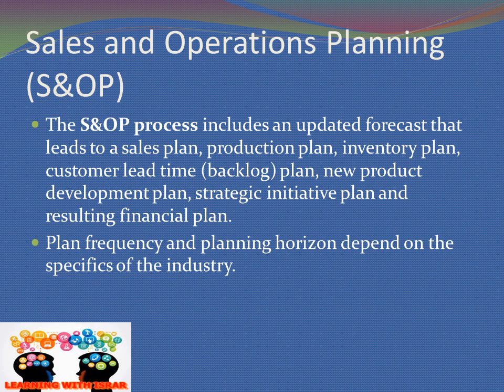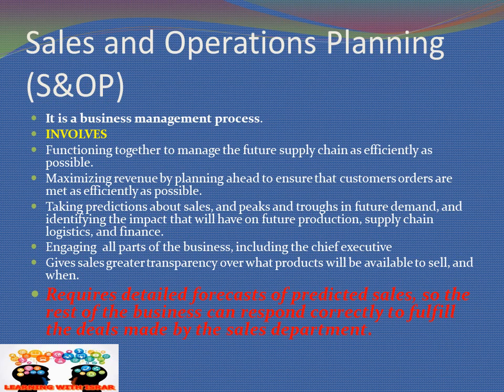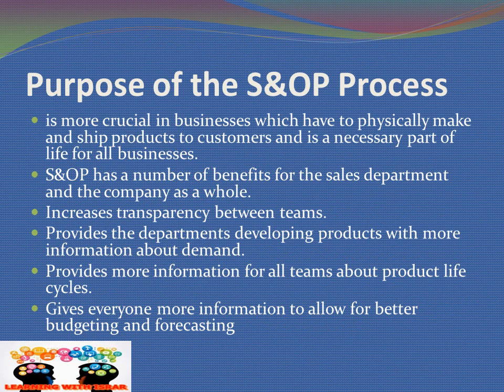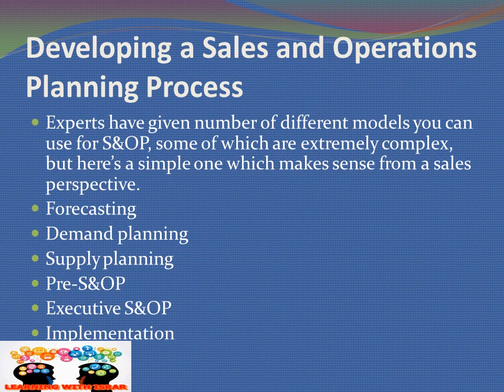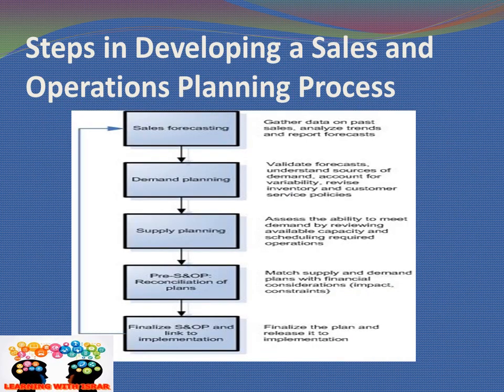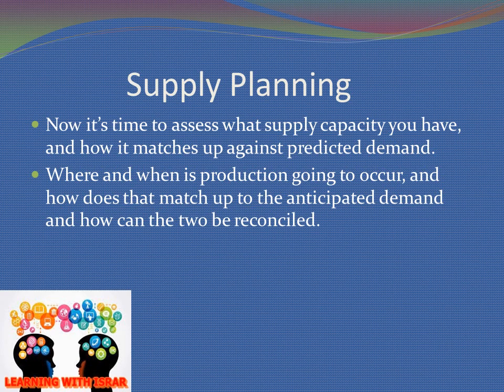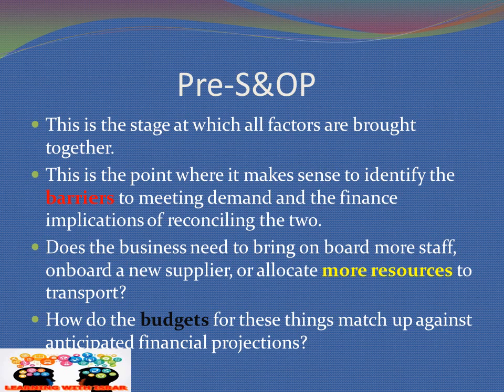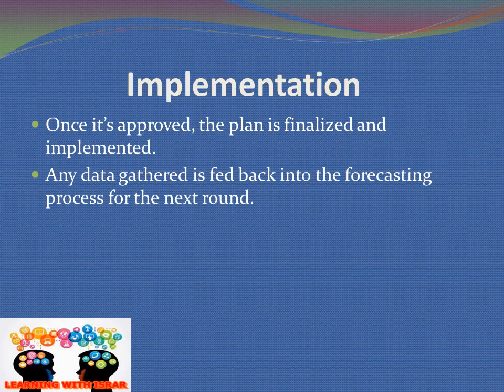Sales and Operations Planning (S&OP)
Sales and Operations Planning (S&OP) , Definition of S&OP, Purpose of the S&OP Process, Steps in Developing a Sales and Operations Planning Process.